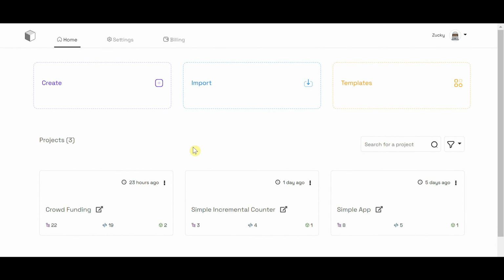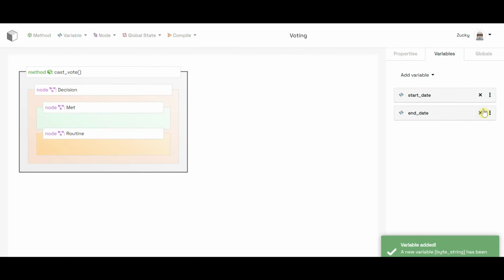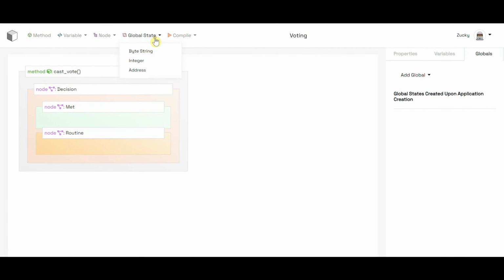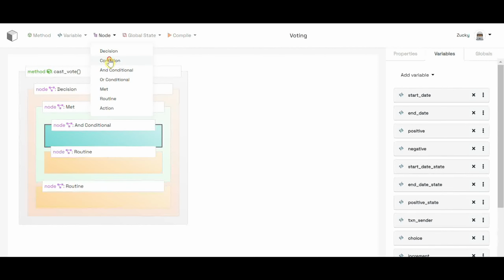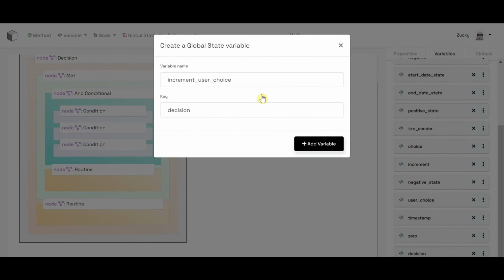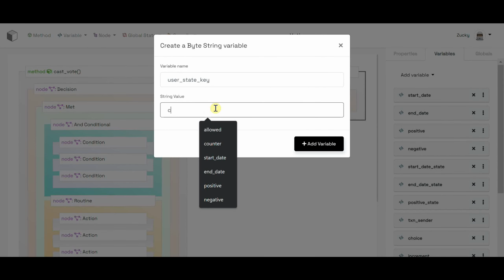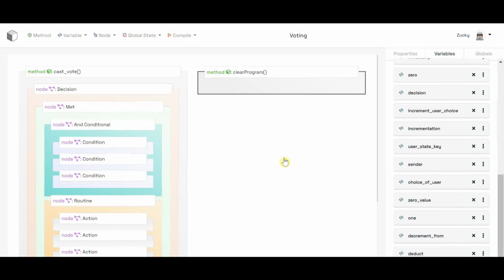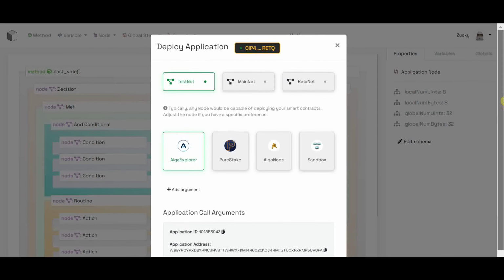ASC Builder Tutorial Series: Voting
In this video, we'll learn how to create an ASC Builder Application that allows people to vote ONLY once between two options: "positive" and "negative" which are integral Global state keys and within the timeframe between "start_date" and "end_date" Global state keys. Upon the vote call, the user's decision is incremented in either of the two states. When the state is cleared, the votes are removed as the local state is cleared for the user.

Sound credits: Pixabay.

Check out the demo project JSON schema which can be imported into your own account with the link: